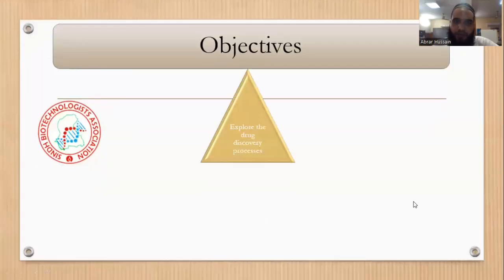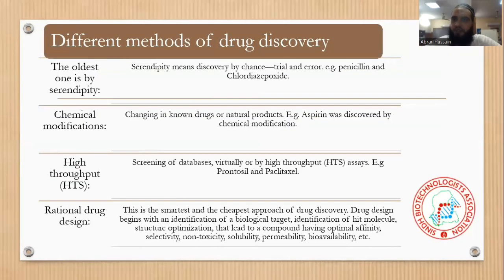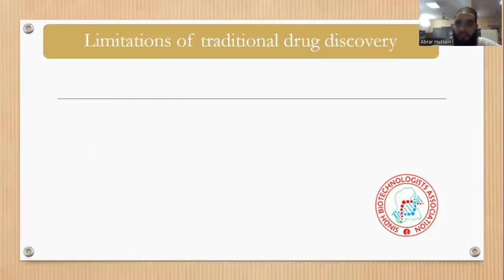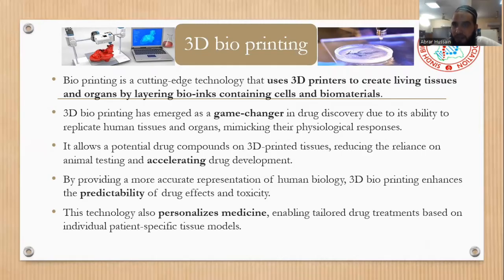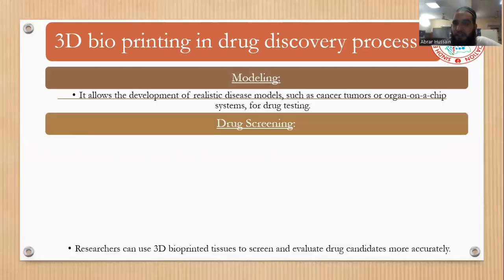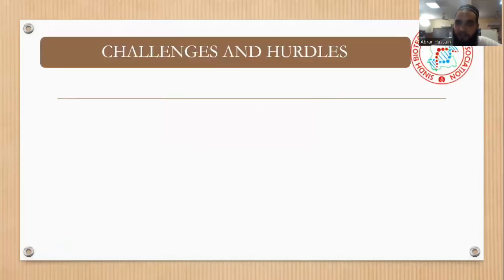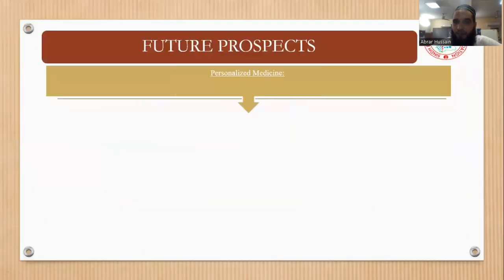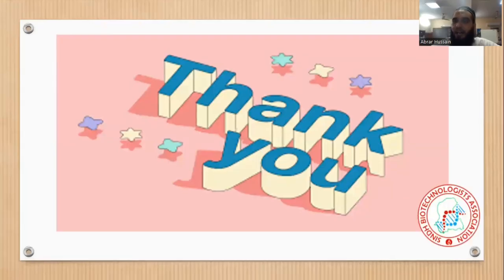Importance of 3rd Bio-printing in drug discovery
Importance of 3rd Bio-printing in drug discovery lecture given by Mr Abrar hussain